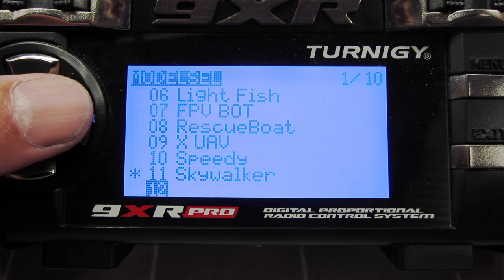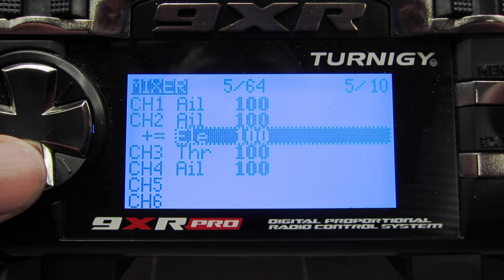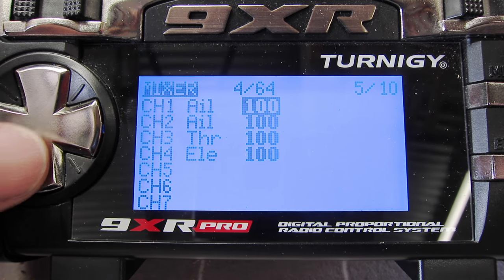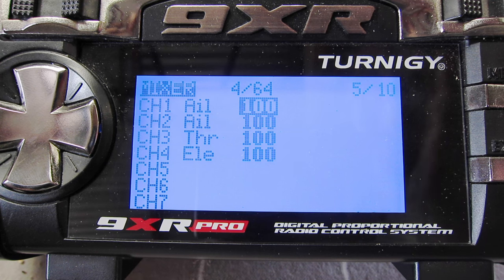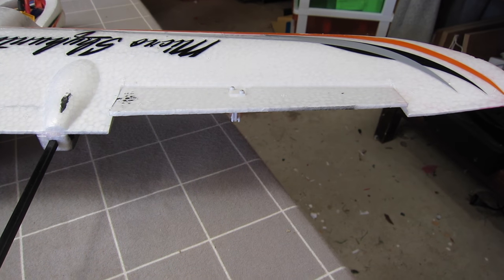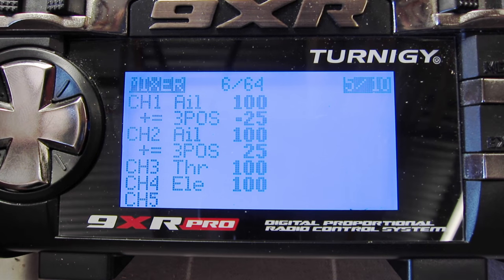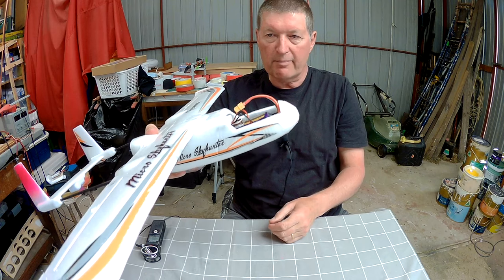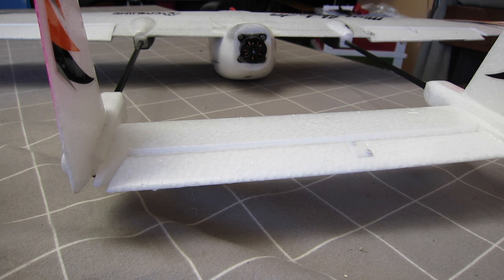OpenTX flaperons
How to program flaperons with elevator compensation using OpenTX 2.1 and Turnigy 9XR Pro on a micro Skyhunter.
Two different methods using the position switch for two levels of flaperon.